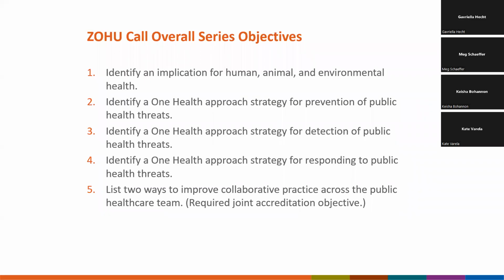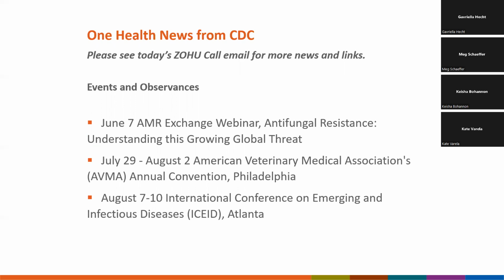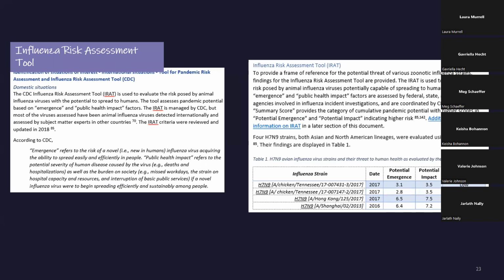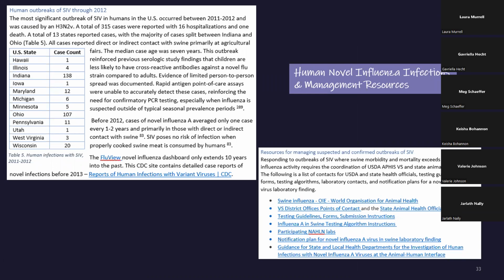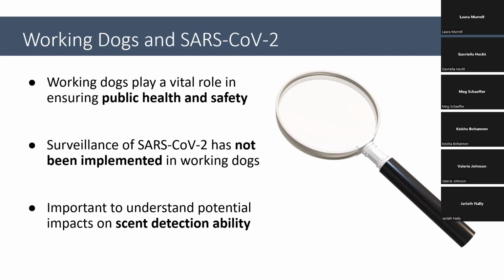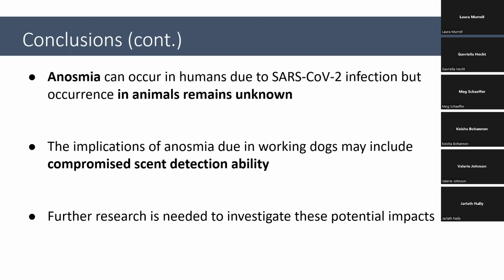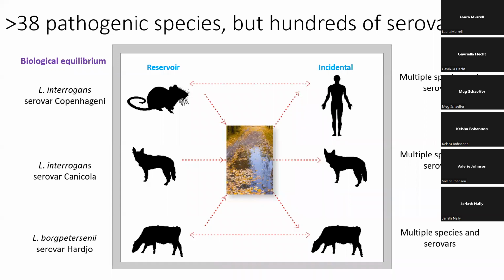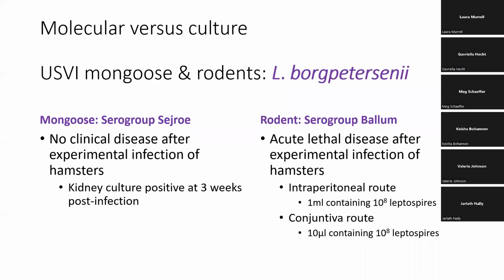CDC ZOHU Call June 1, 2022